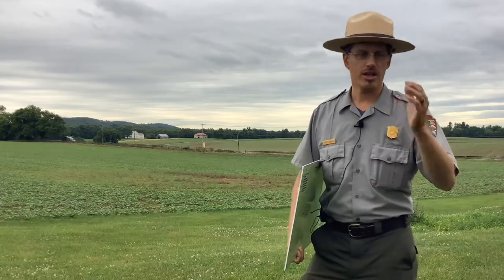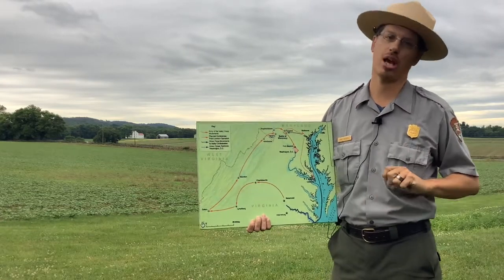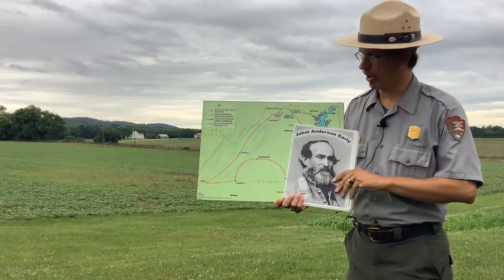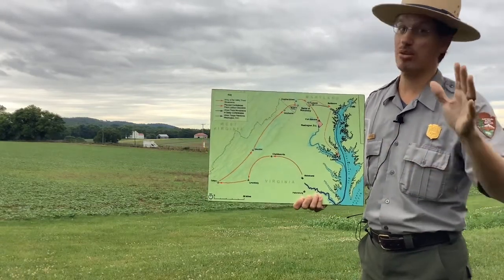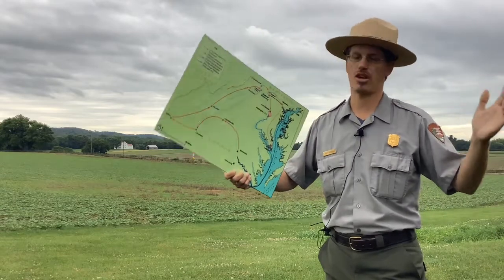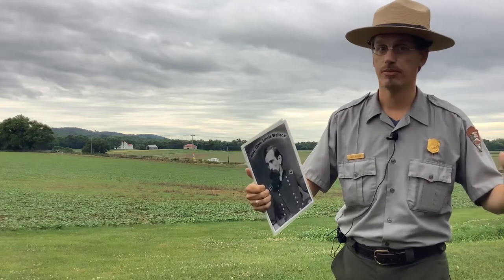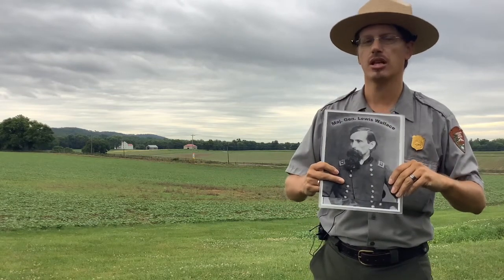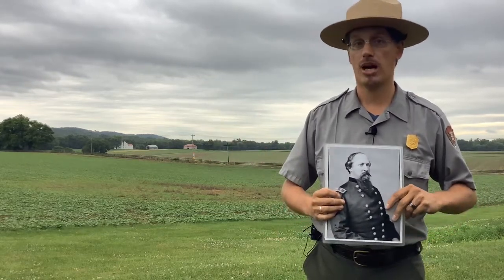Early’s 1864 Maryland Campaign: Battle of Monocacy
Join GTM Center Director Dr. James Broomall and Monocacy National Park Ranger Matthew Borders as they introduce the July 9, 1864 Battle of Monocacy.